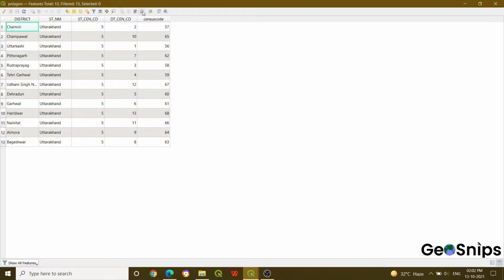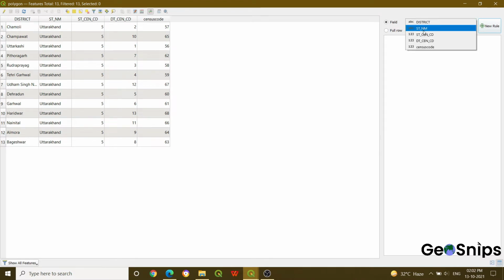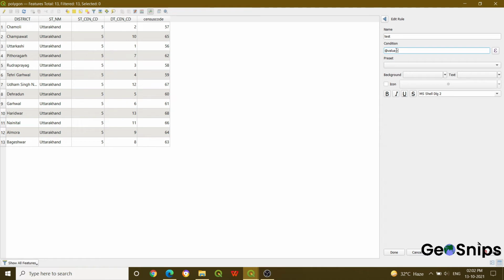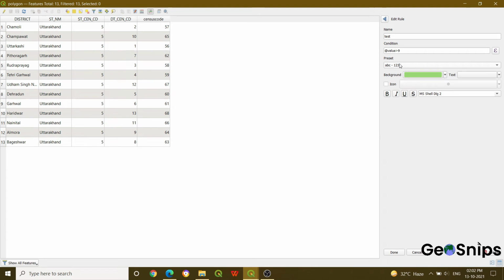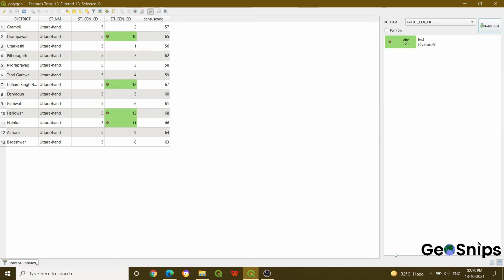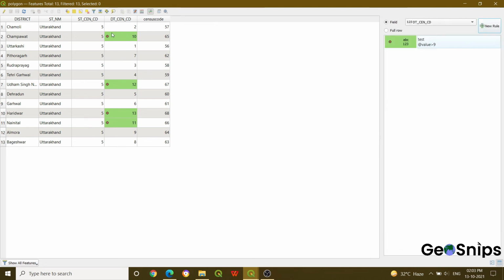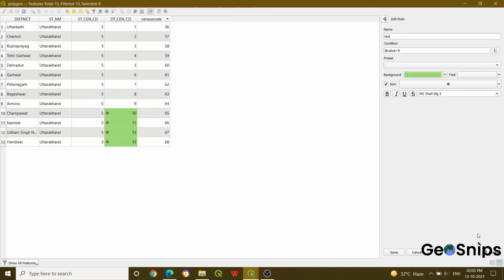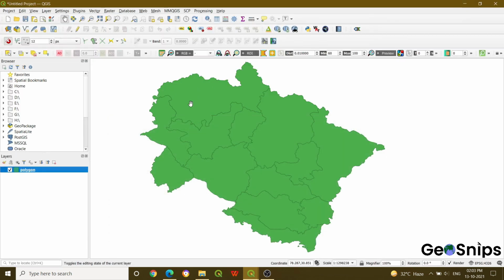#6 QGIS Vector | Conditional Formatting